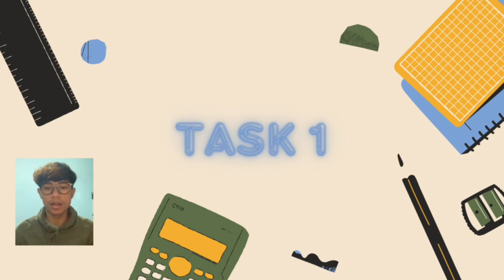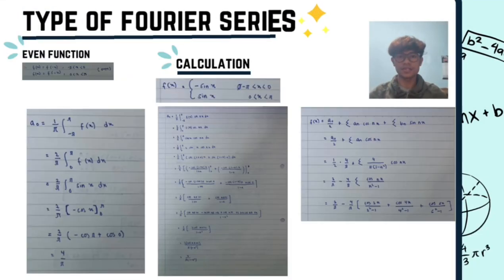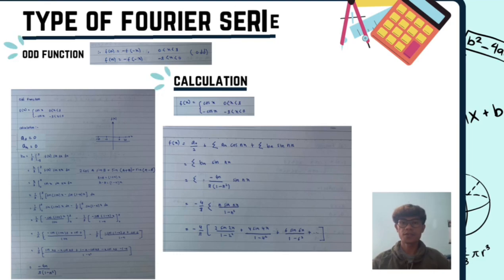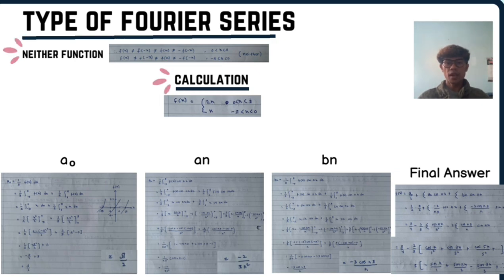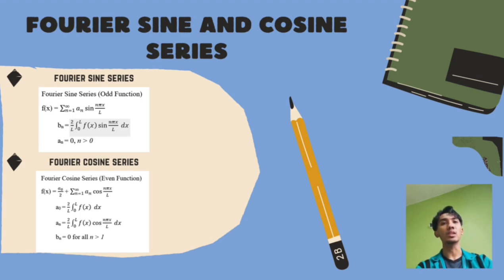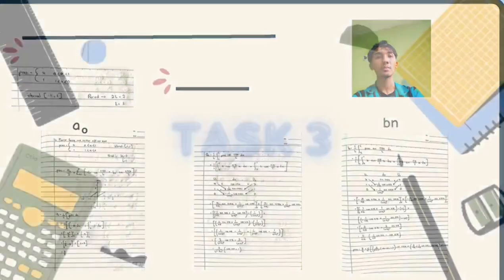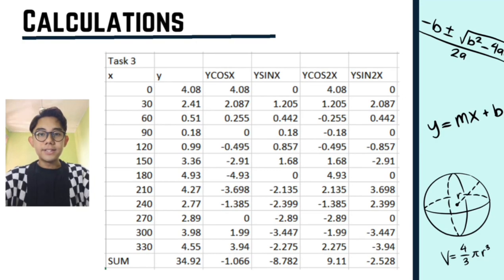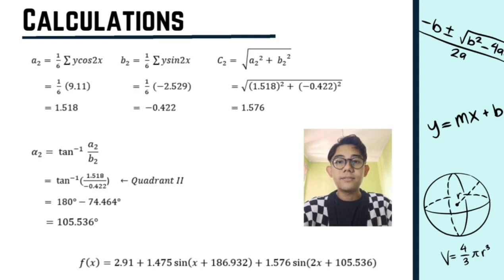Assignment MAT 565 - CEEH243-3E (GROUP 5)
Group members
1.MOHAMAD AMIRUL HAIKAL BIN ZAKARIA (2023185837)
2.MUHAMMAD HAFIZ ADLI BIN MOHD YASIN (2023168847)
3.ZULFAQAR EYQBAL BIN ZAKARIA (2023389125)